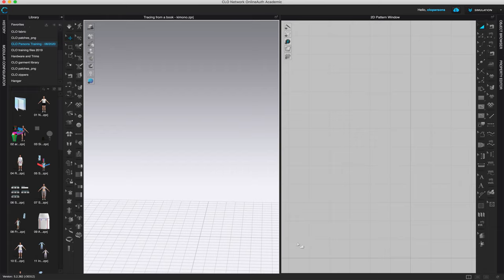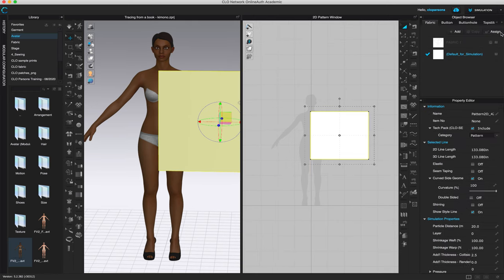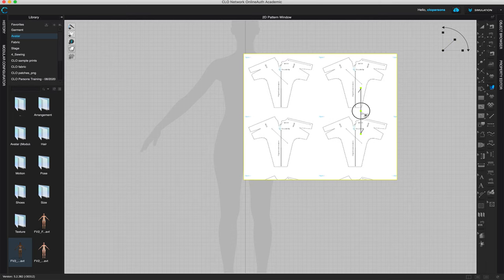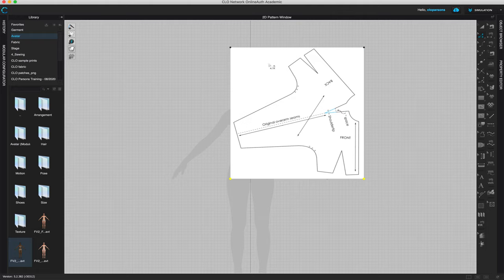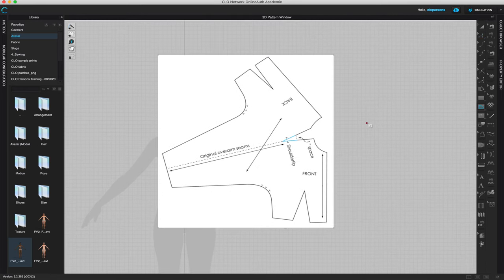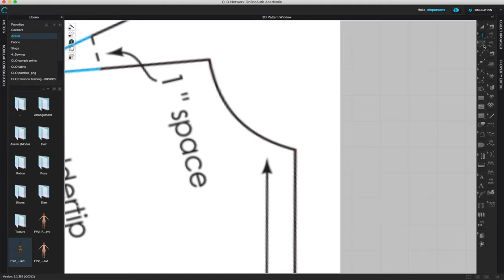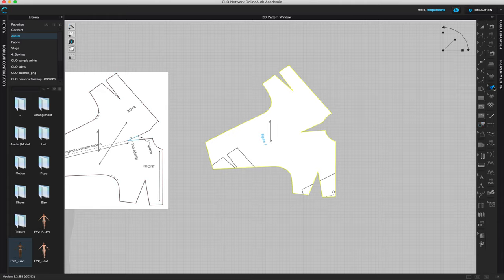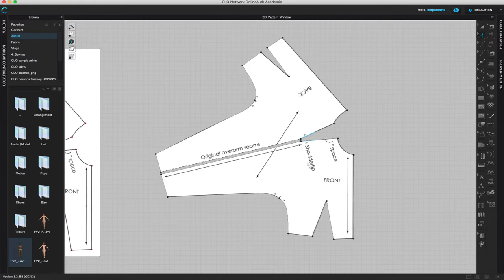How to Trace Patterns from a Book to CLO3D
In this CLO3D tutorial video you can learn how to trace any pattern from a book or any picture of a pattern to CLO3D.